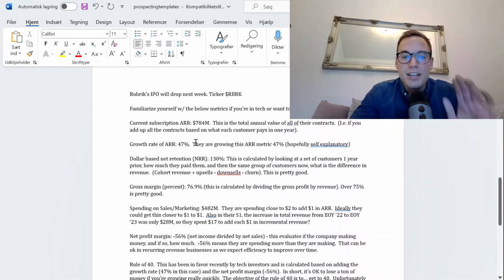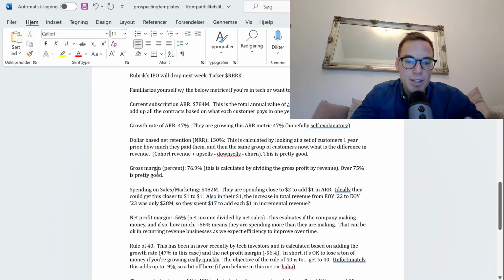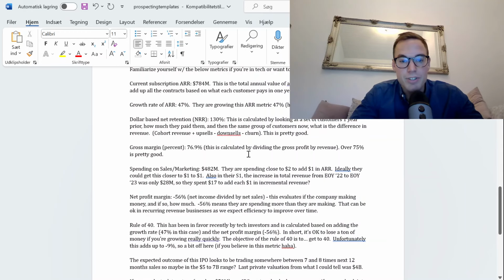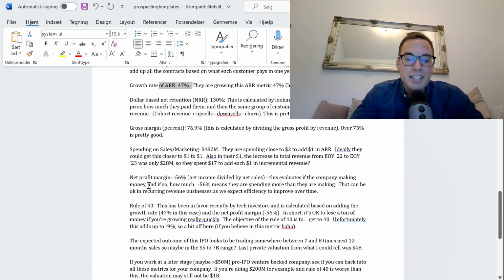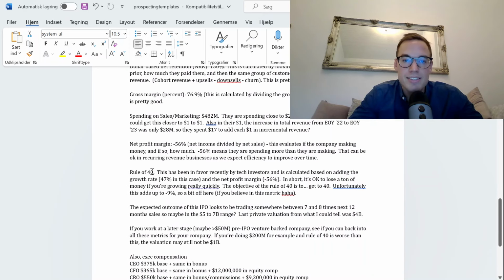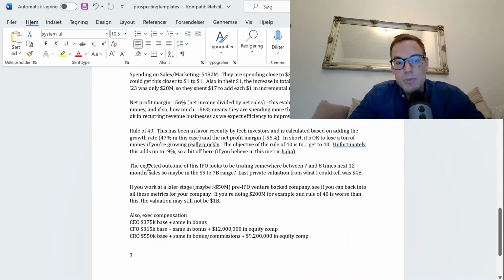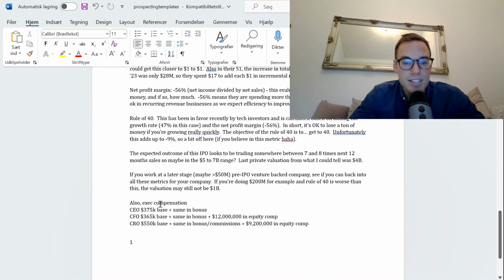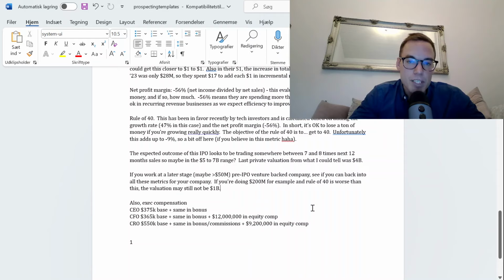Everything You Need To Know About The Rubrik IPO